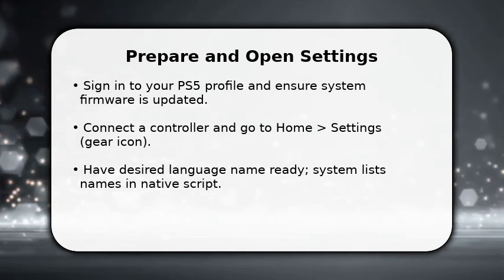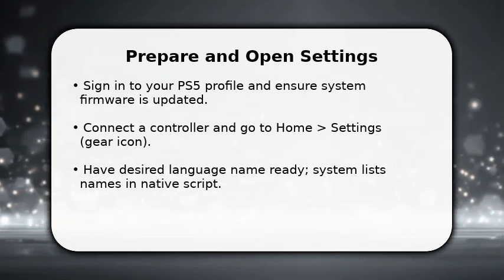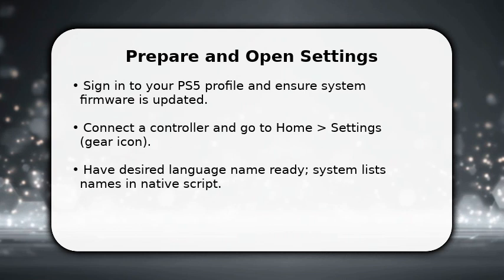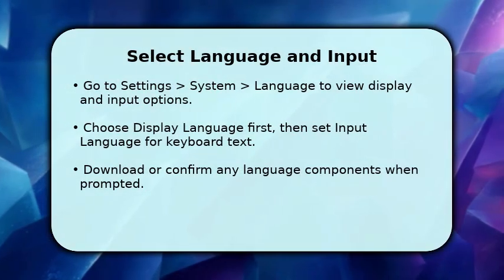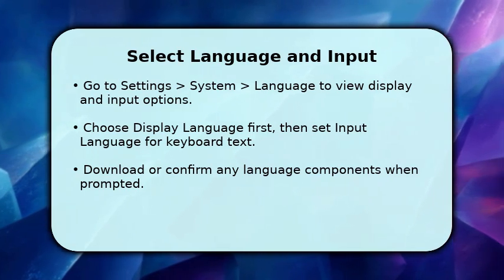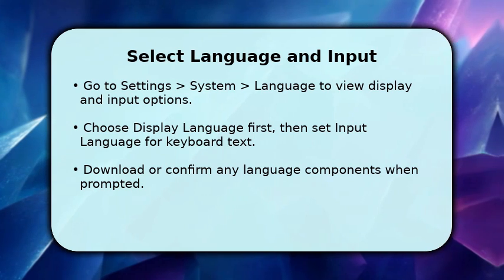How to Change Language Ps5 - Full Guide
How to Change Language Ps5 - Full Guide | 🔒 Surfshark VPN Deal — Stay private and secure. $1.99/mo + 3 Months Free ▸

Dive into the comprehensive guide on changing language settings for your PS5. From initial setup to mastering multilingual gaming, discover tips and tricks in this step-bythy video tutorial.